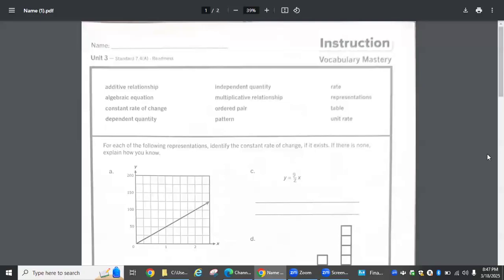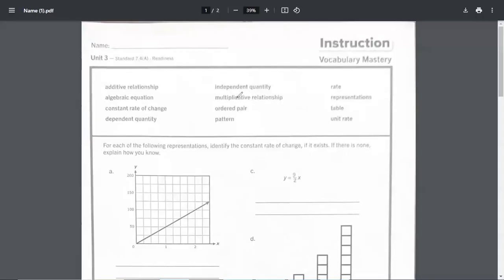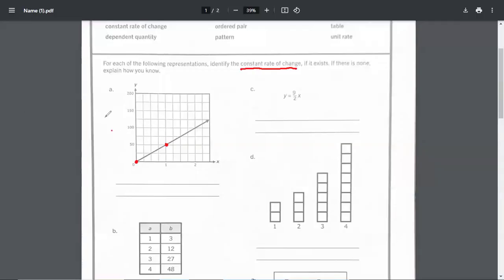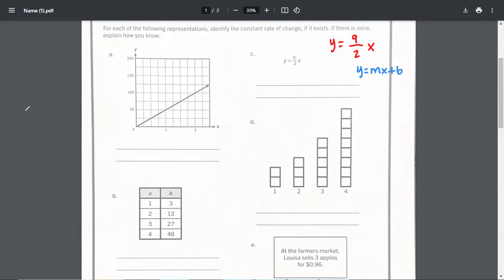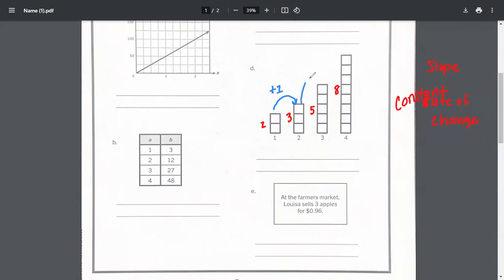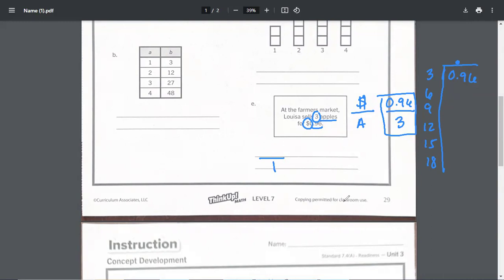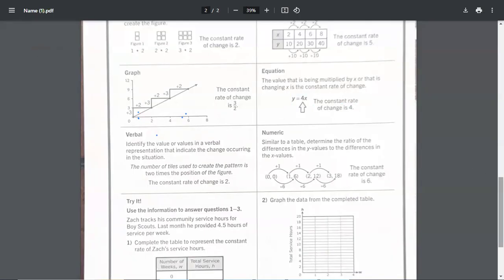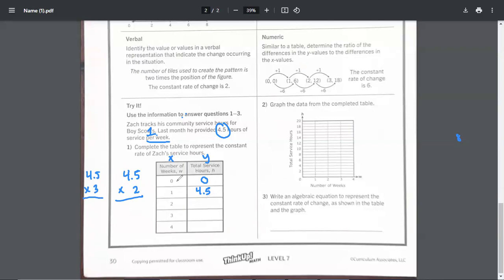7th Grade Think Up! Unit 3 Vocabulary Master & Concept Development pg 29 30